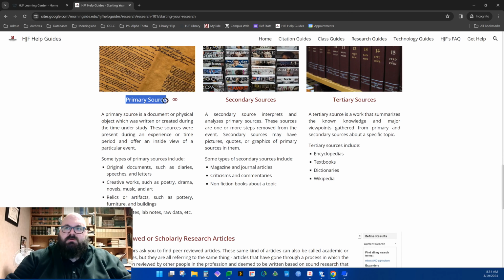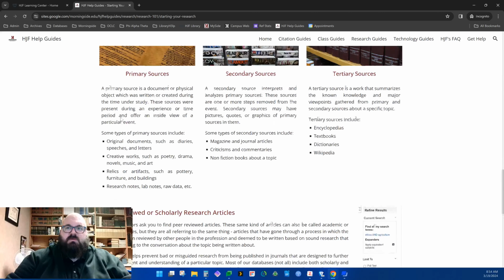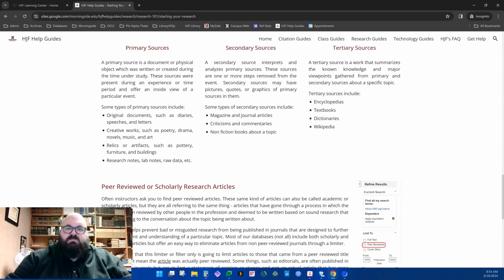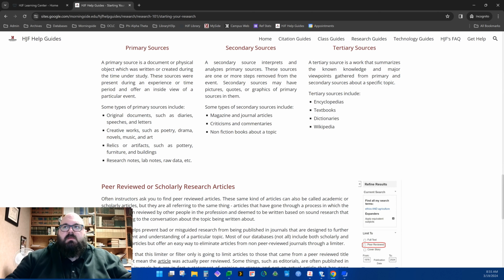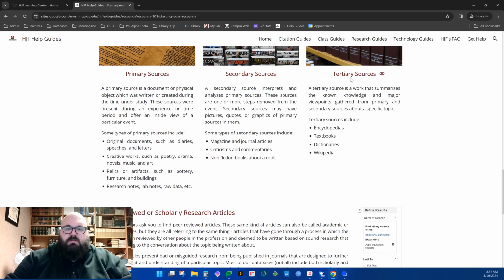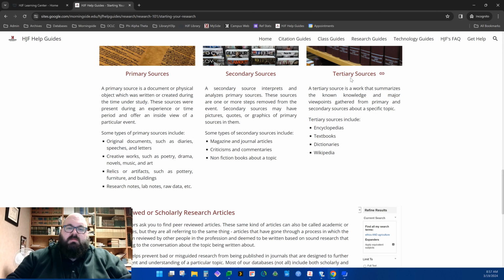Types of Sources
A discussion of what makes up primary, secondary and tertiary sources.